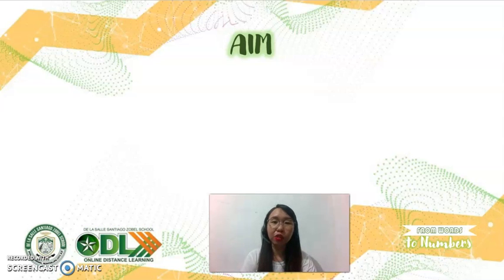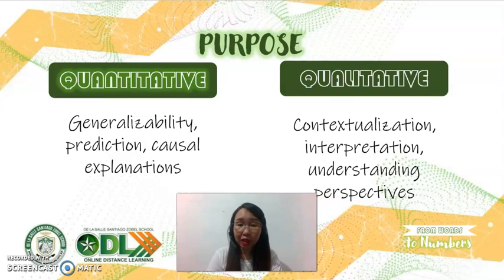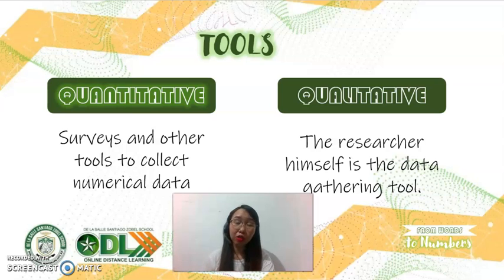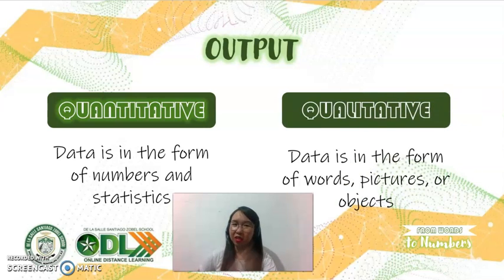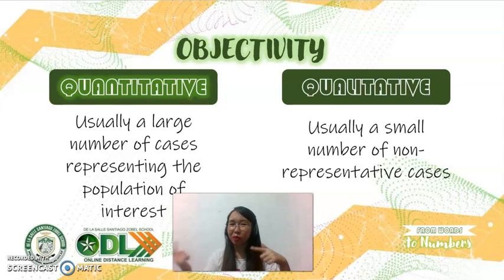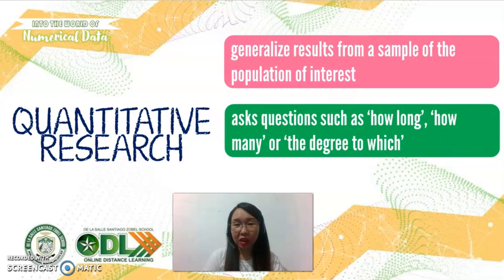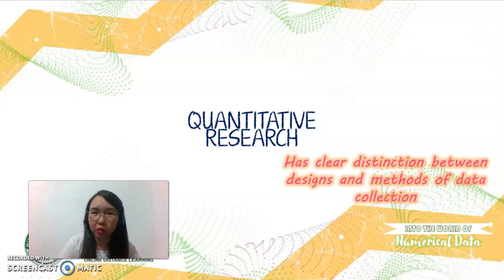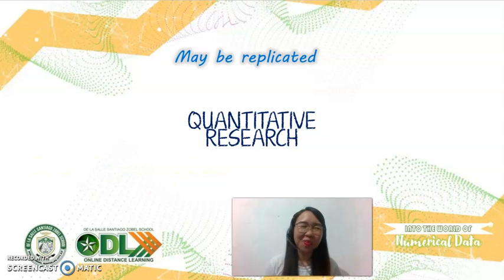INTRODUCTION TO QUANTITATIVE RESEARCH | Word Works by Shelica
Good day, Word Workers! It is I, your Chief Word Worker, Ms. Tan. Today, I differentiate Quantitative from Qualitative research. These are two different research approaches which are comparable, but no approach is better than the other. They serve different purposes, and elicit different types of data. I recommend that you watch this if you just came from Practical Research I. I now give you an introduction to Practical Research II.